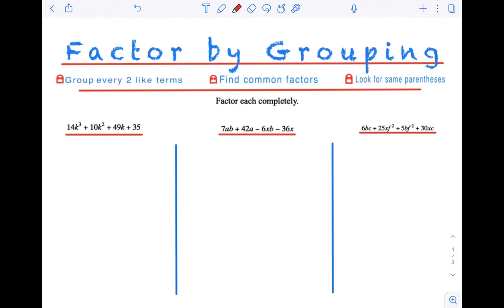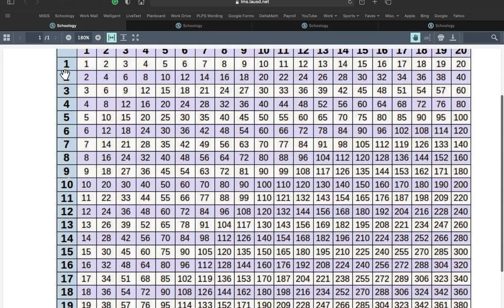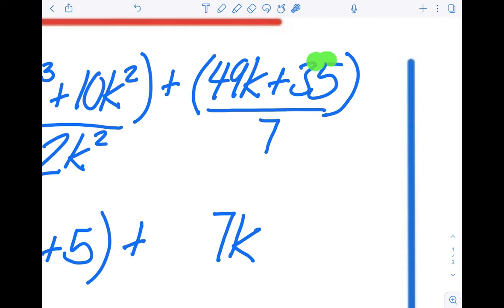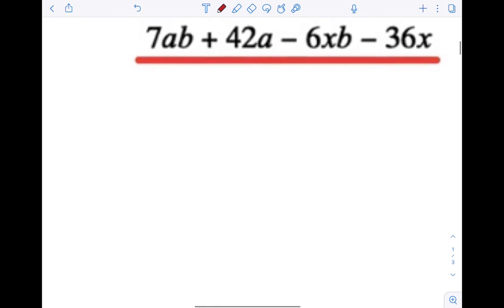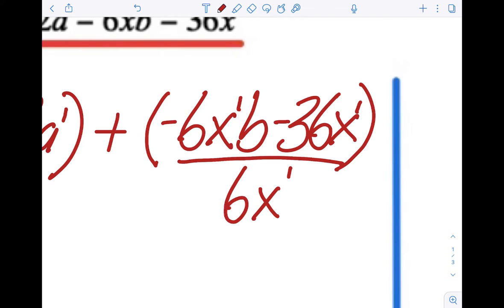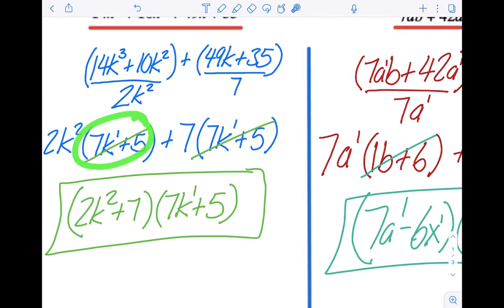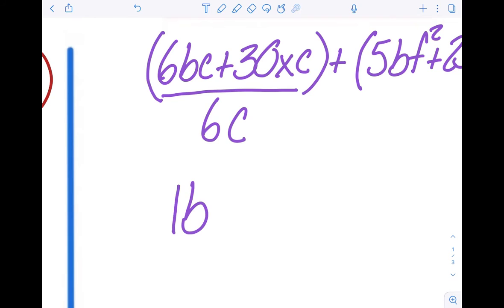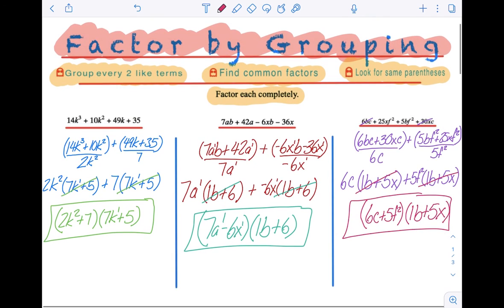Factor by Grouping VIDEO LESSON